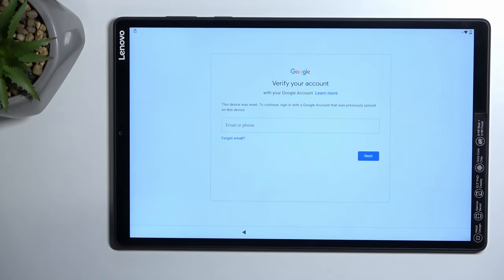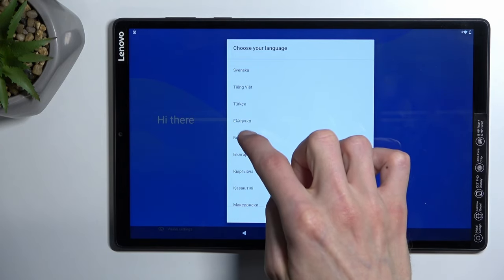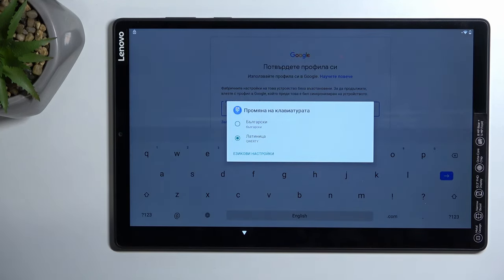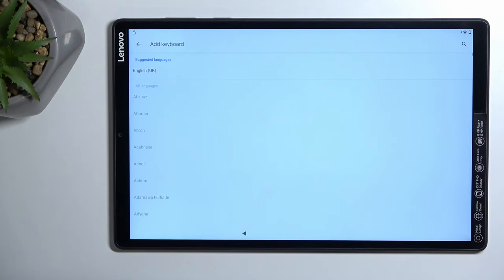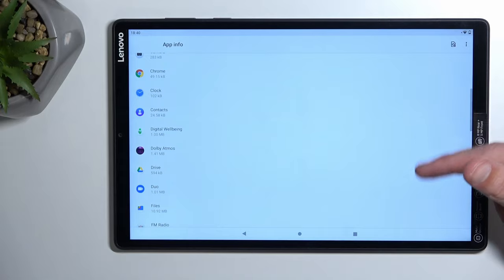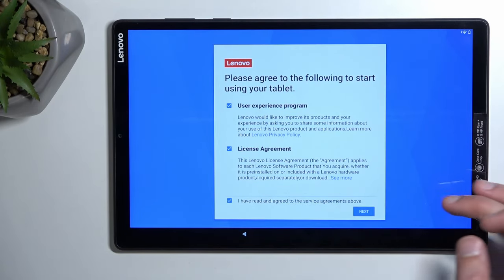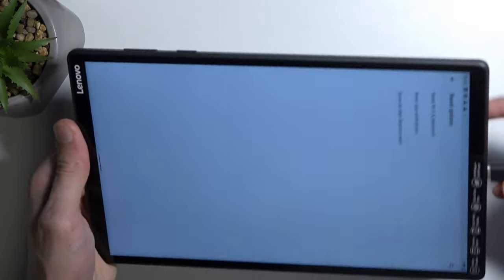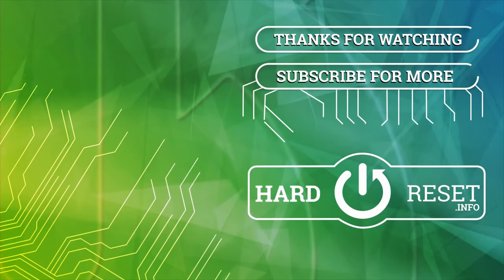LENOVO Tab M10 Plus Bypass Google Account Verification | Skip Google Lock | Unock FRP Lenovo Tab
LENOVO Tab M10 Plus Remove Factory Reset Protection:
If your LENOVO Tab M10 Plus is locked after hard reset and you forgot the Google password you should follow our instructions to skip Google lock. Let's activate LENOVO Tab M10 Plus with this unlock FRP tutorial, as a result, you will bypass Google verification. It's free and easy way to unlock LENOVO Tab M10 Plus. Remove factory reset protection from LENOVO Tab M10 Plus. This skip Google lock method works with almost every Lenovo tab.

How to remove factory reset protection in LENOVO Tab M10 Plus? How to bypass Google verification in LENOVO Tab M10 Plus? How to unlock FRP in LENOVO Tab M10 Plus? How to skip Google lock on LENOVO Tab M10 Plus? How to activate LENOVO Tab M10 Plus without Google account?